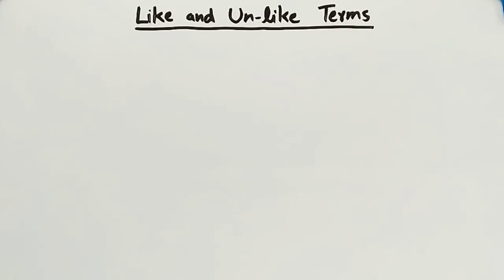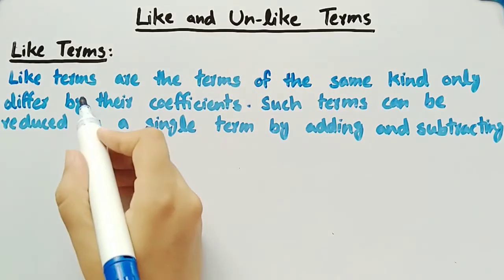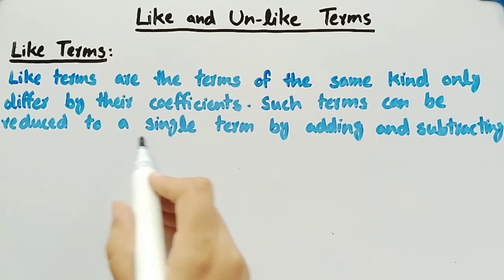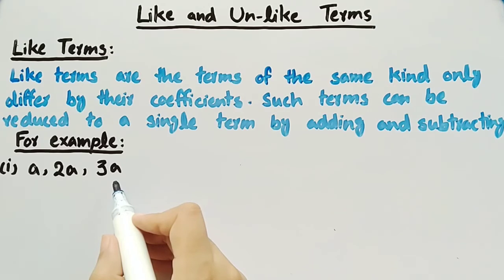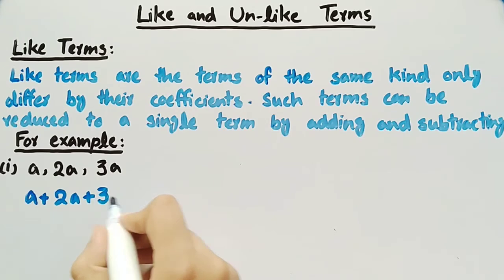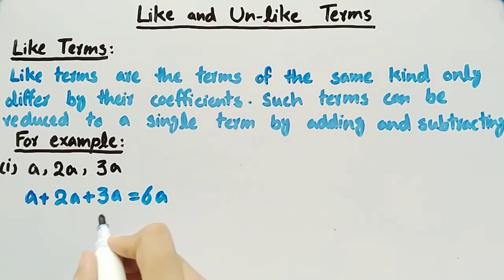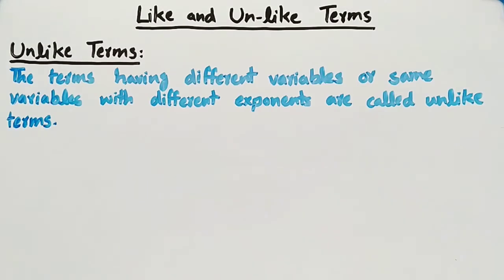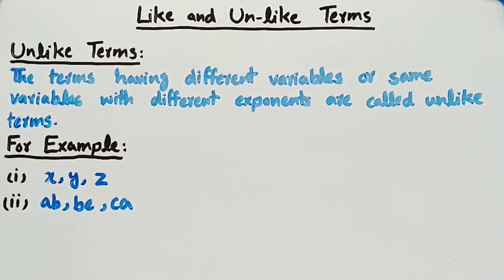What are Like Terms and Unlike Terms | Introduction to Algebra | Pythagoras Math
In this video of pythagoras math we discussed What are Like Terms and Unlike Terms.